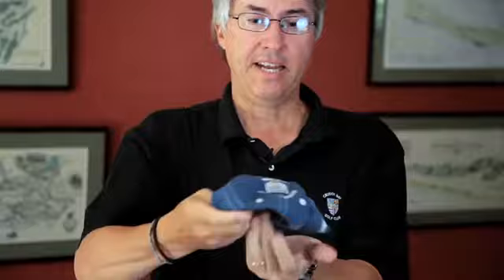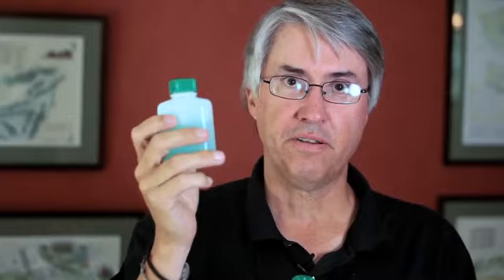David Owen: Stuff I Like-Packing for a Golf Trip-Golf Digest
David Owen demonstrates the art of packing for a golf trip.

Starring: David Owen